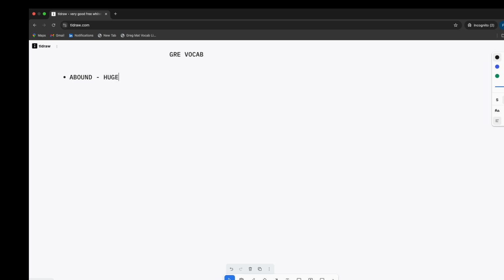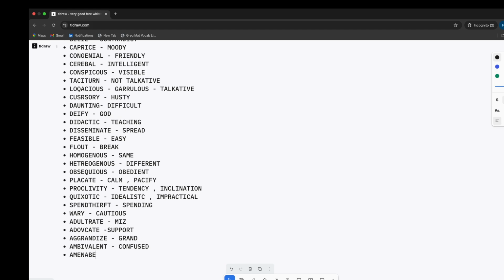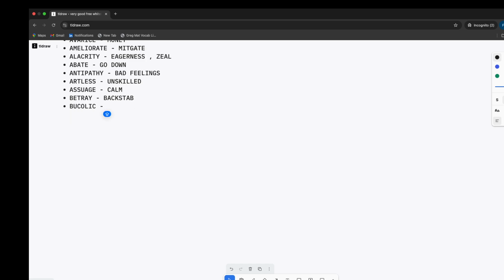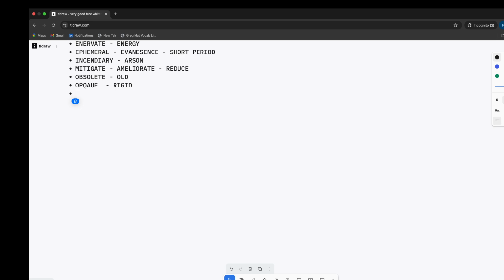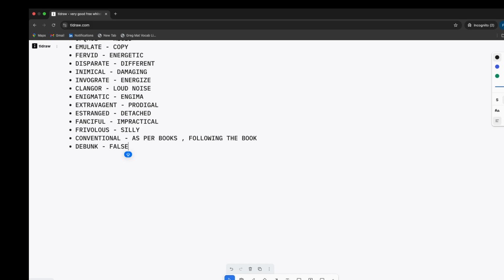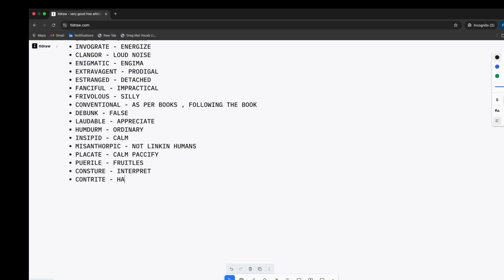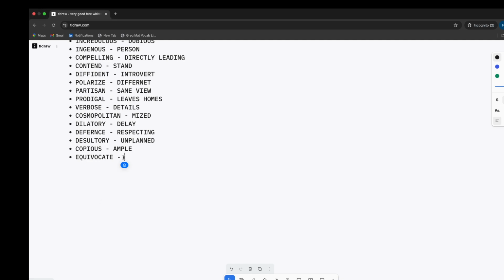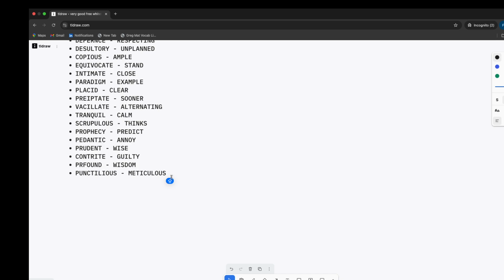Master GRE Vocabulary: Essential Words You Need to Know!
Are you preparing for the GRE and struggling to memorize high-frequency GRE vocabulary words? Look no further! In this video, we break down the top 50 essential GRE words that will help you boost your GRE verbal score and ace the exam. These GRE vocabulary words are carefully selected based on their frequency in past GRE exams, ensuring you focus on the most important terms. Whether you're a beginner or an advanced learner, this video will provide you with effective GRE vocabulary strategies, mnemonics, and examples to make learning easier and faste